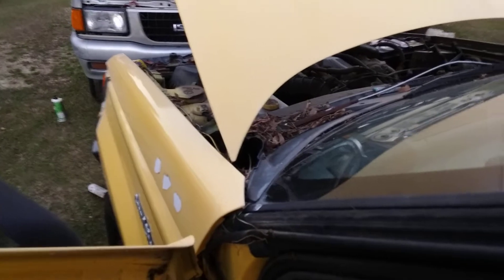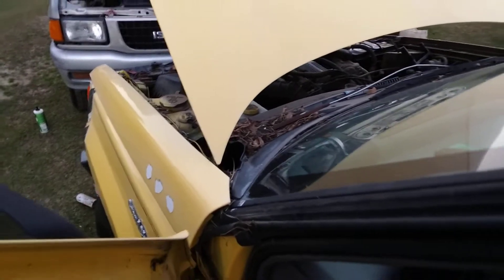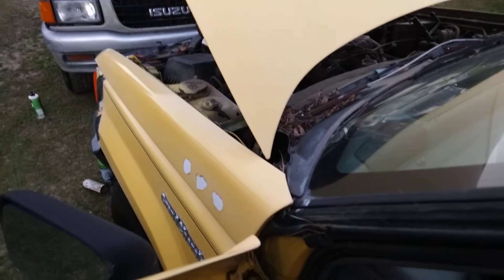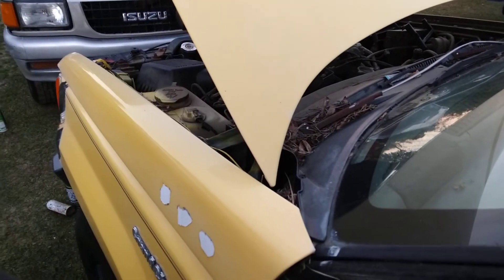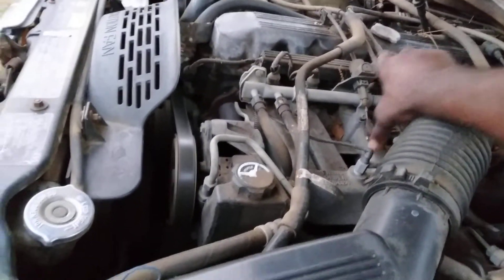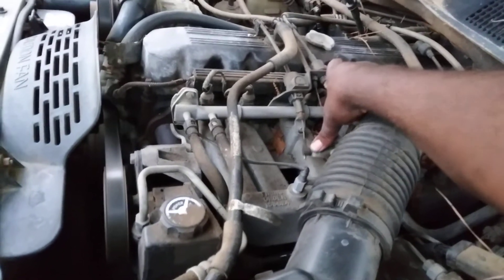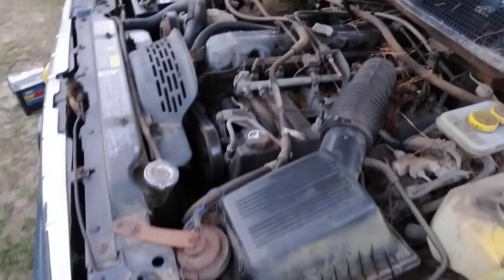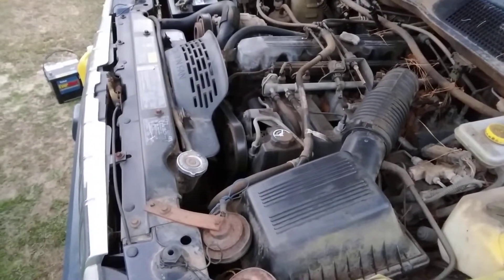turbo jeep Cherokee 🚙trackhawk start up and run production 🙌 🤣🤣🤣🤣🤣🤣